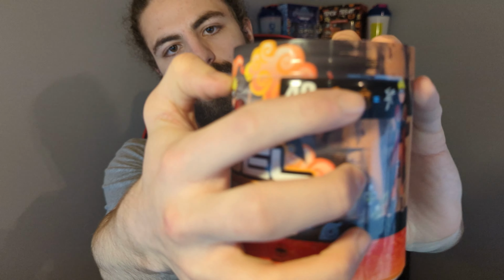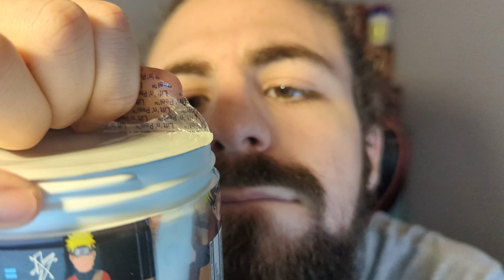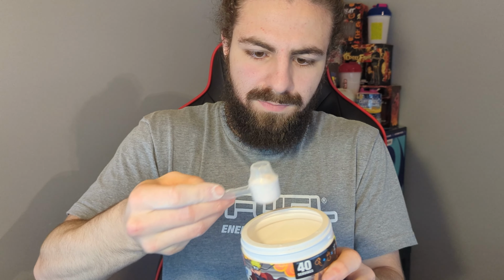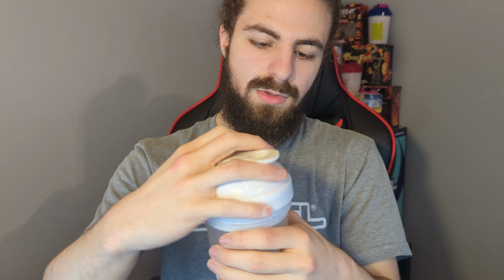NEW Sage Mode GFuel Review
Holy crap! GFuel is kicking off 2022 with an absolute BANGER. Today I will be reviewing Naruto Sage Mode the NEW Gfuel flavor that just dropped! I hope you like the video!

If you enjoyed this video, please do me a favor and drop a sub, there's a ton of ways you can help me make more content!